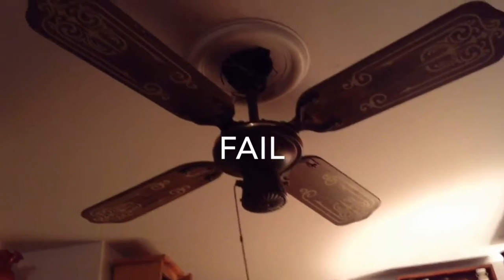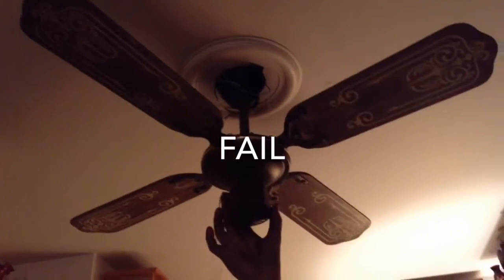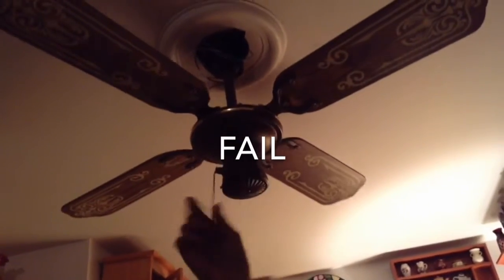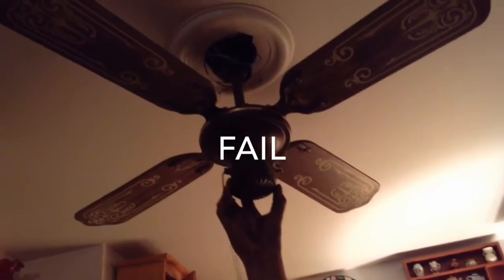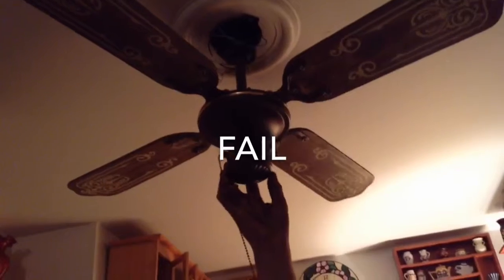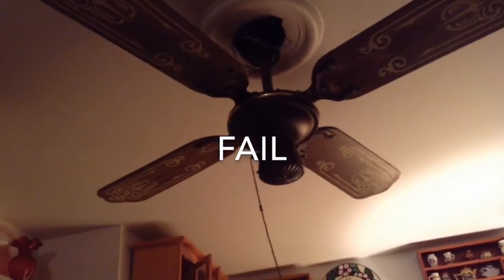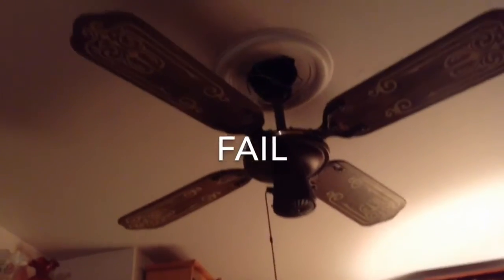1994 SMC Laguna KB-36 ceiling fan